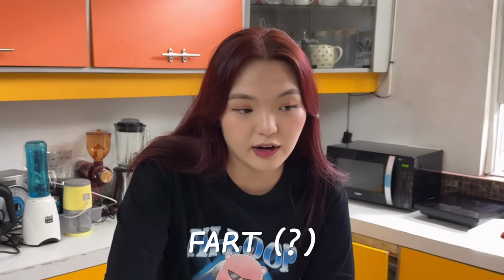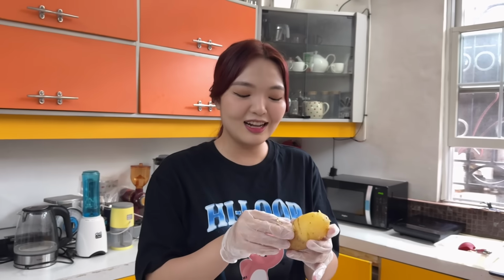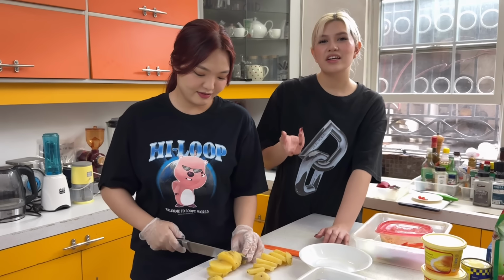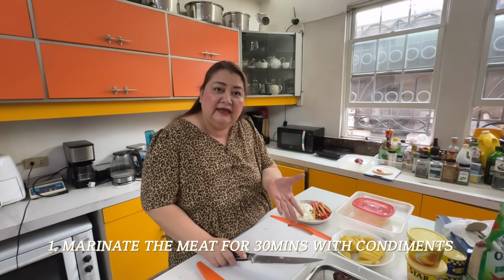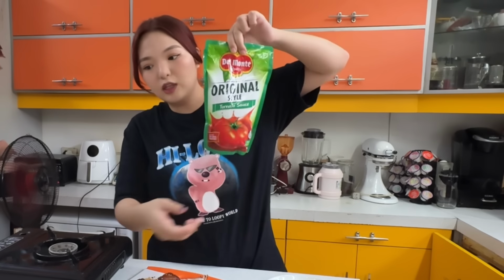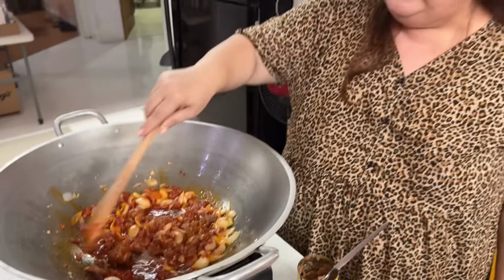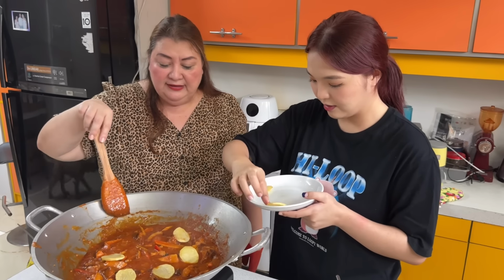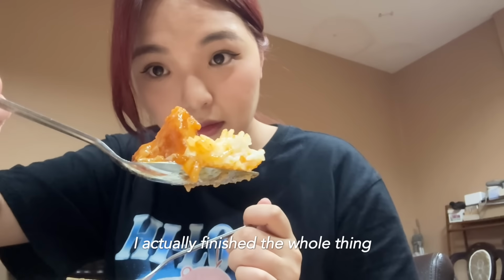When Korean is Raised in Pampanga | WAY TO BEING A REAL KAPAMPANGAN ! (Asado Matua)